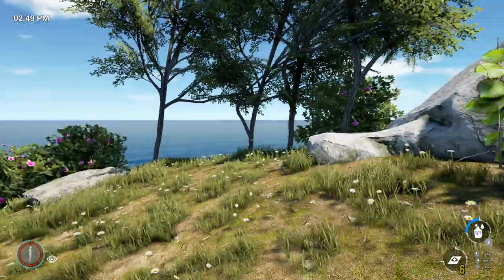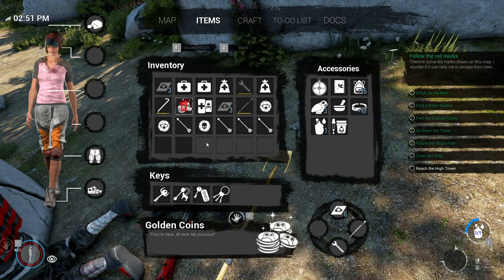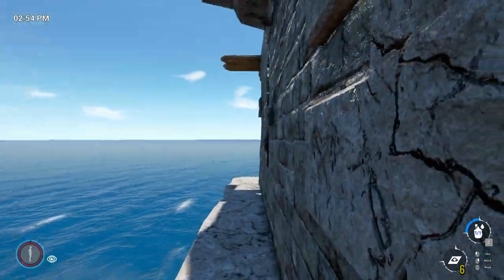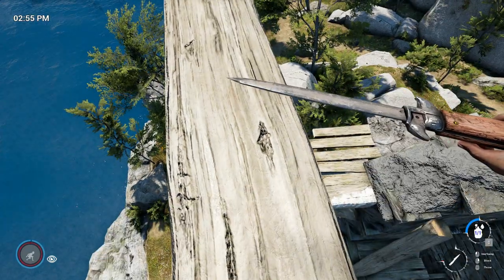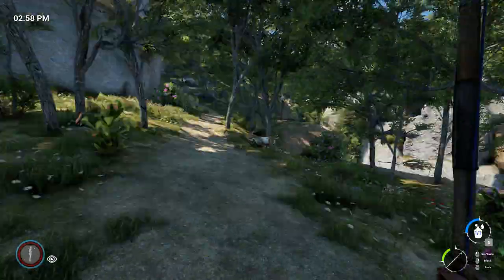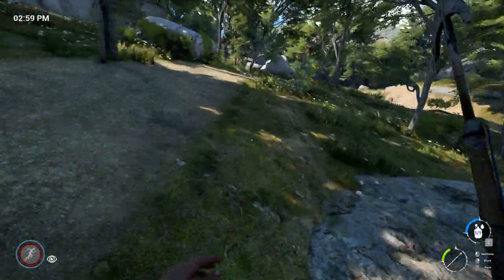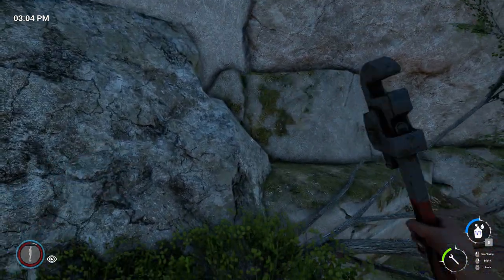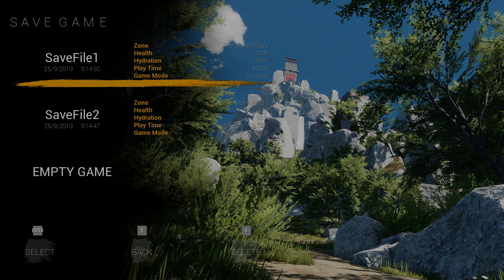The Stone Pillars - Man Hanging Upside Down And A New Crossbow | DIE YOUNG Ep. 25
DIE YOUNG is an open world, dynamic exploration-survival experience presented in first-person perspective.
As a young girl, you find yourself trapped on a dazzling yet mysterious island on the Mediterranean Sea, inhabited by an enigmatic rural community. You have no knowledge of who kidnapped you or why.
The ultimate goal is to find a way to escape.
Your only weapons: your physical skills.
Run, jump, climb and leave your enemies behind.
Explore the island and find out more about its suspicious dwellers, ancient ruins,
dark mines and caves.
Search for water, items and equipment that can help you survive the nightmare.
Uncover the awful truth behind the quiet, bucolic life of the island.
GENRE: Open-World Survival
PLATFORMS: PC, PS4, Xbox One